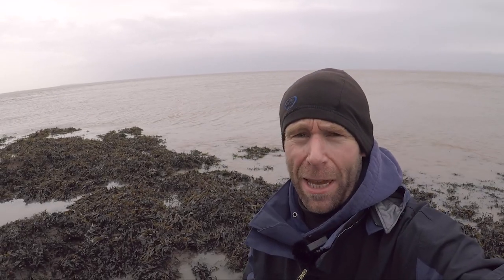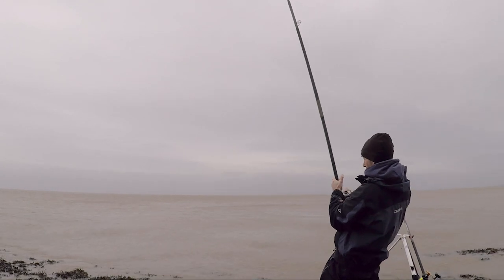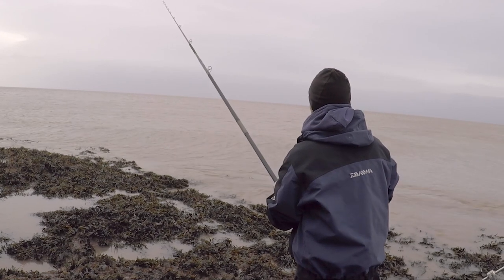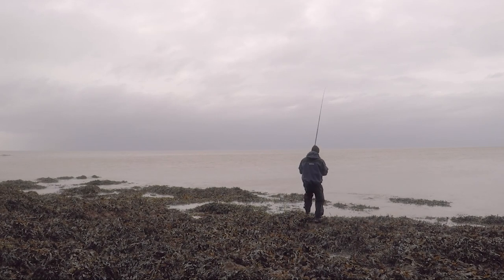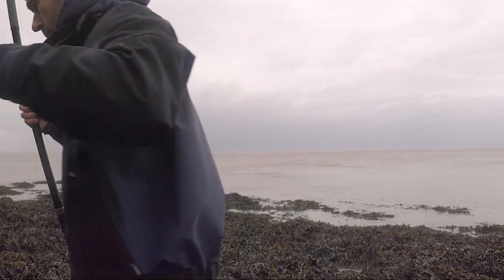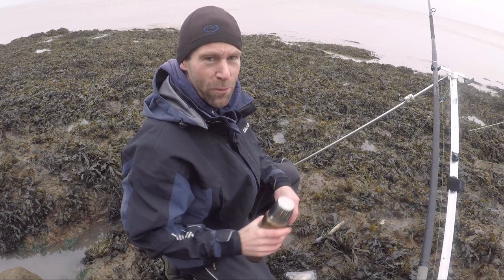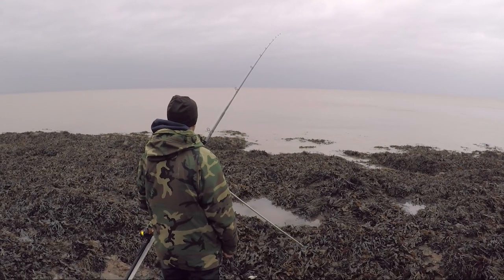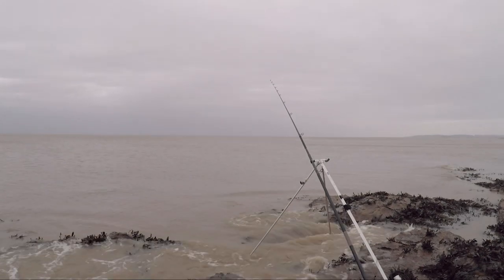Bristol Channel Cod Fishing - Tackling The Spring Run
Advise and tactics for landing cod from the rocky shoreline of the Bristol Channel during the early spring run of 2021.